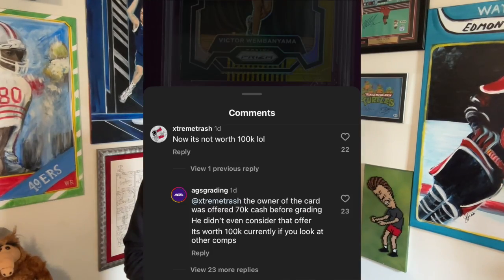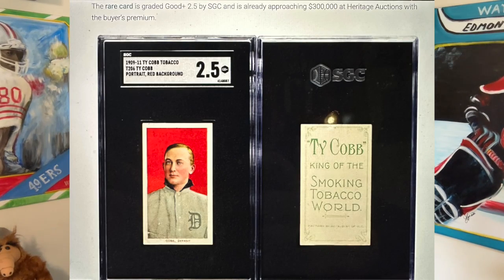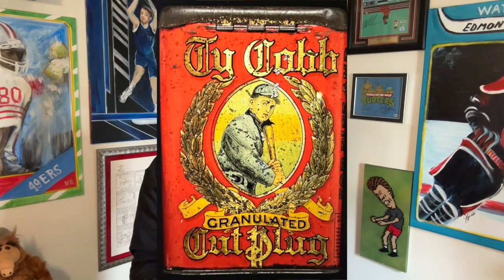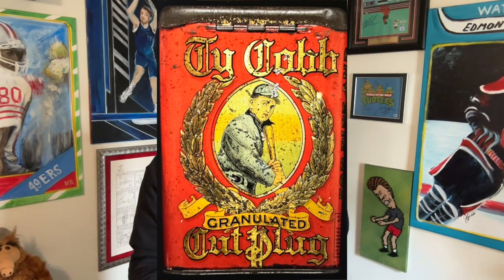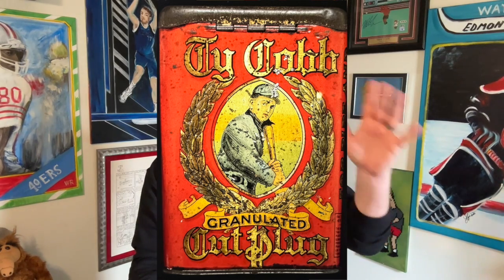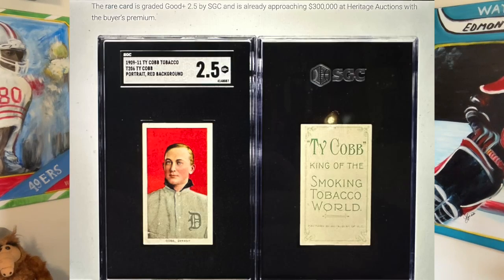100K Wemby Card Graded by AGS? + Scarce Pre War Vintage Card Found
A massive Black & Gold Prizm Victor Wembanyama rokoie card was recently graded with AGS grading. Why AGS?

If you have a sports card collection to sell, I have resources to assist.

For all non-sports card related collectibles videos, visit my 2nd channel at  @collectiblesdad

Facebook Group: The Sports Card Dad News & Discussion